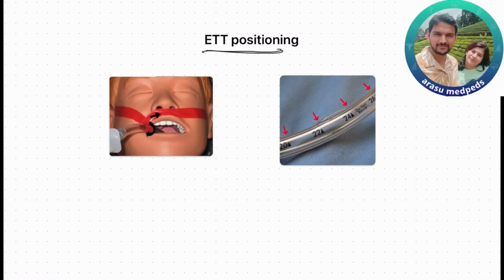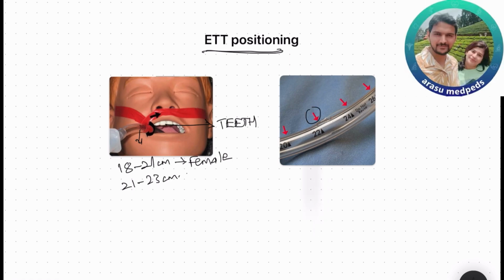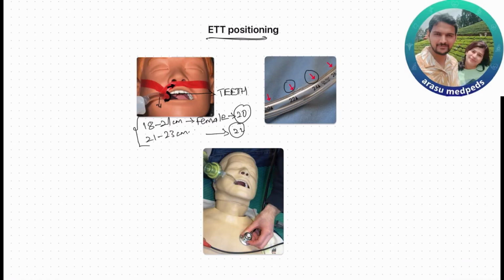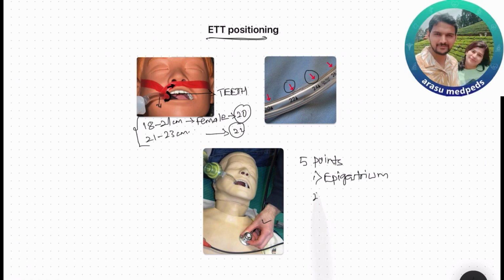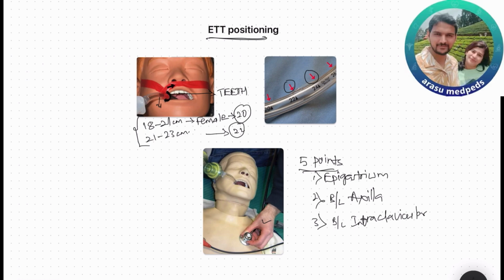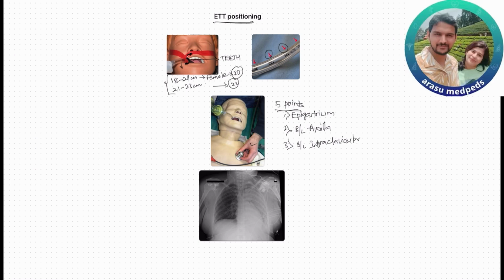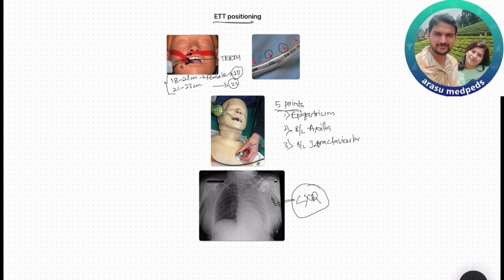ET tube positioning | Basics in ICU | Mechanical Ventilation initial guide by Dr Sudhir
Endotracheal intubation is one of the crucial intervention in ICU set up and the positioning of the device is utmost important to serve the right purpose in needed patients. So in this video the positioning is explained in a simplified way to help medicos working at ICU care.